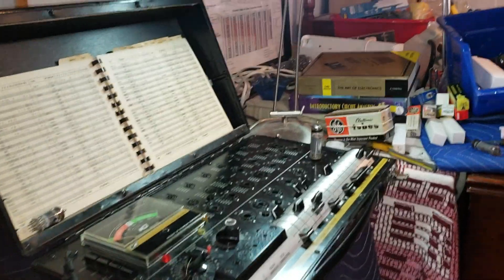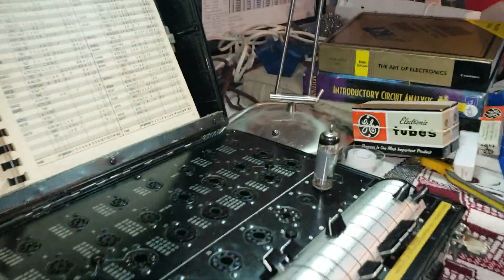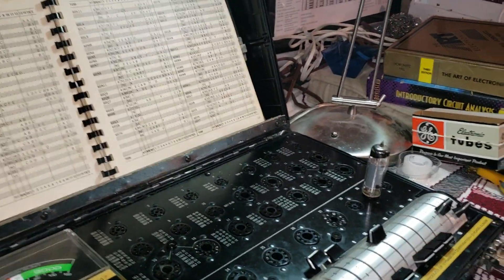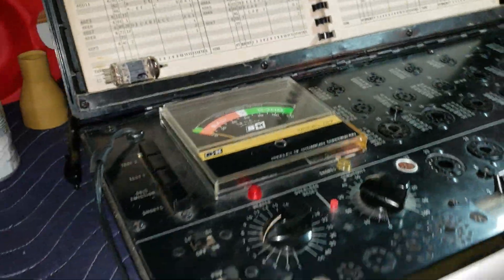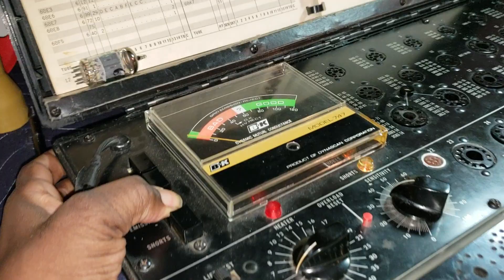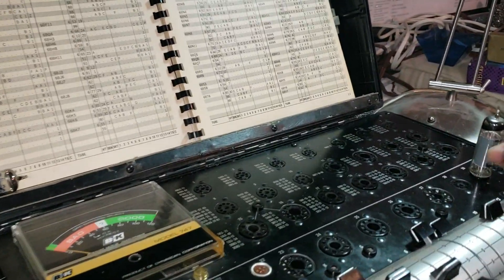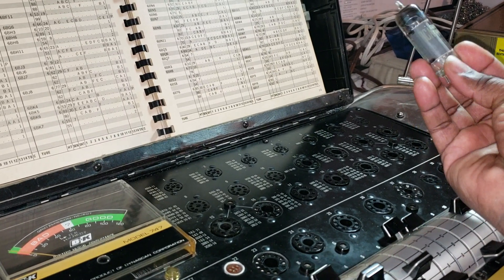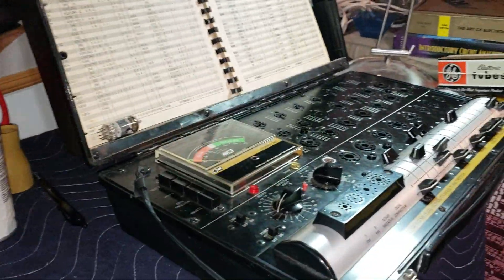Testing Used Tubes In The Shop ~ January 18, 2020